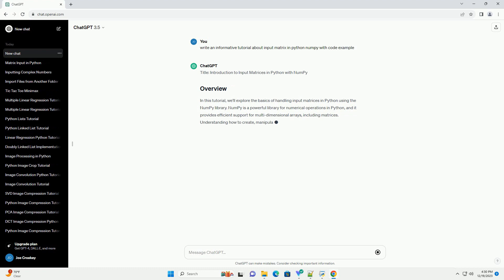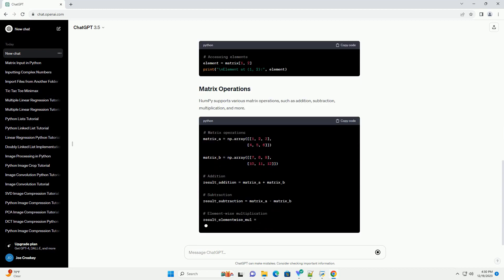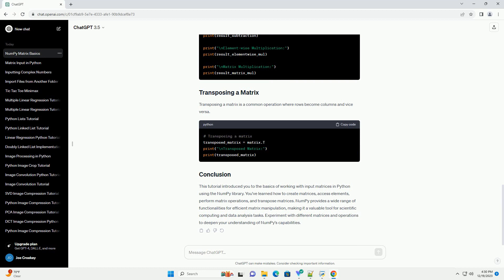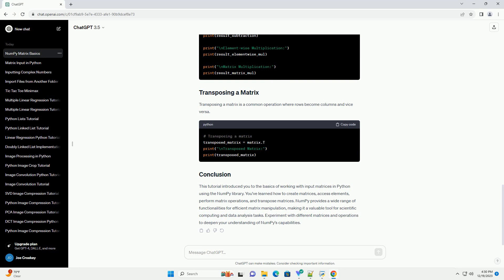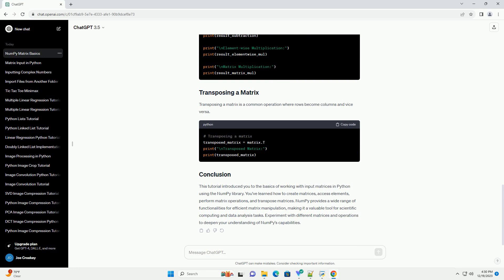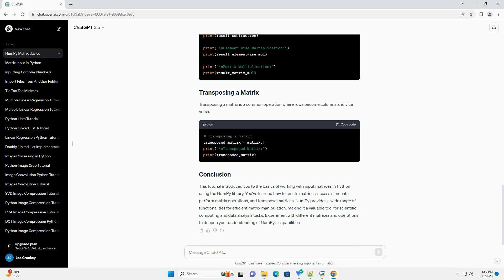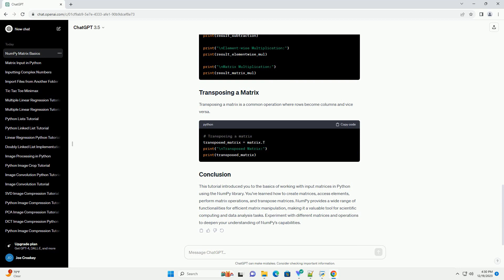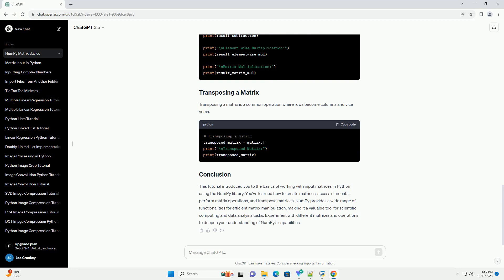input matrix in python numpy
Title: Introduction to Input Matrices in Python with NumPy
In this tutorial, we'll explore the basics of handling input matrices in Python using the NumPy library. NumPy is a powerful library for numerical operations in Python, and it provides efficient support for multi-dimensional arrays, including matrices. Understanding how to create, manipulate, and work with matrices is essential for various scientific and data analysis tasks.
Before you begin, make sure you have NumPy installed. You can install it using the following command:
Let's start by creating a simple 2x3 matrix.
You can determine the shape and dimensions of a matrix using the shape and ndim attributes.
Accessing individual elements in a matrix is similar to accessing elements in a nested list.
NumPy supports various matrix operations, such as addition, subtraction, multiplication, and more.
Transposing a matrix is a common operation where rows become columns and vice versa.
This tutorial introduced you to the basics of working with input matrices in Python using the NumPy library. You've learned how to create matrices, access elements, perform matrix operations, and transpose matrices. NumPy provides a wide range of functionalities for efficient matrix manipulation, making it a valuable tool for scientific computing and data analysis tasks. Experiment with different matrices and operations to deepen your understanding of NumPy's capabilities.
ChatGPT